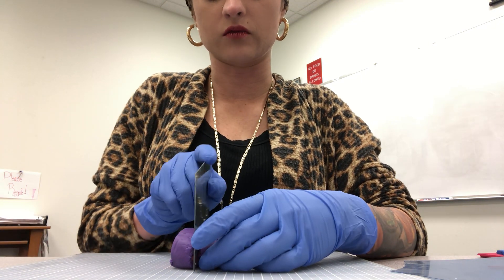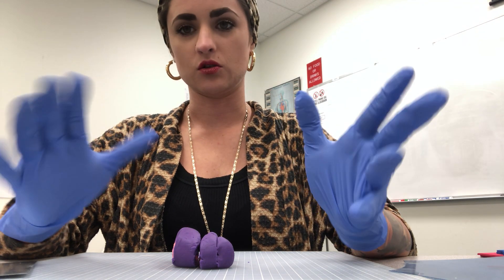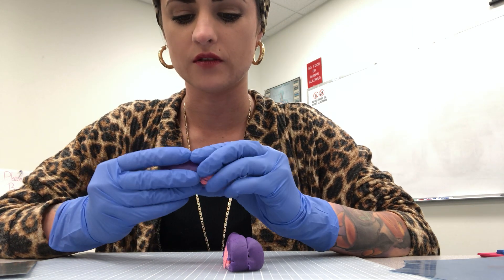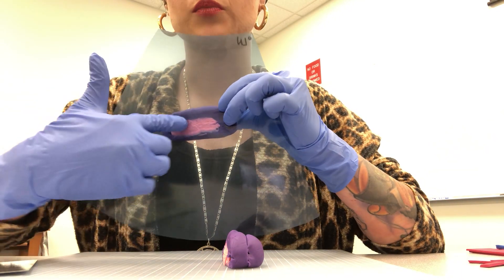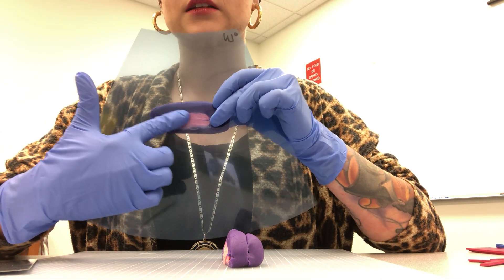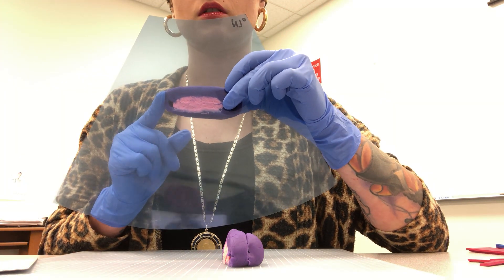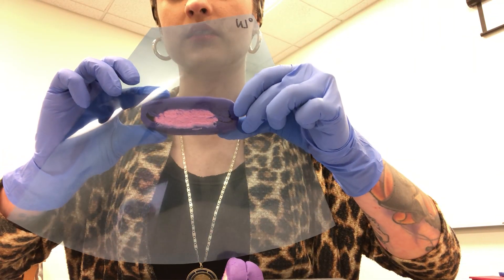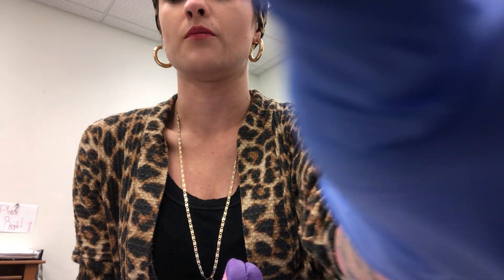Kidneys and Play Doh